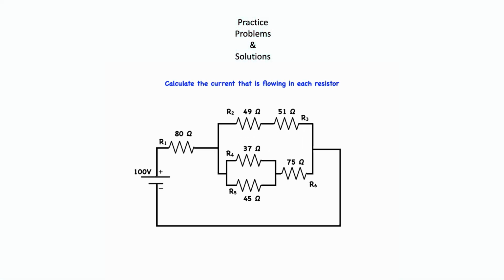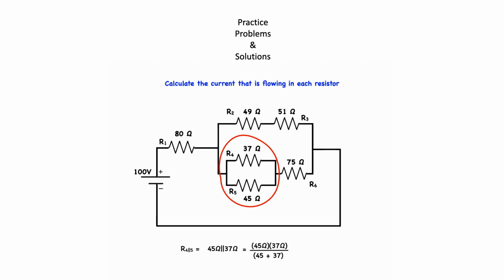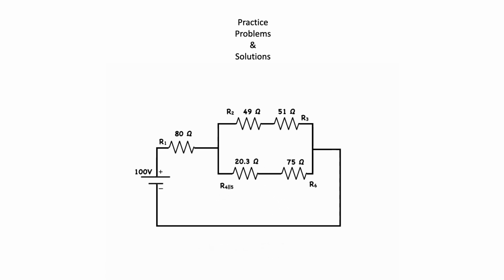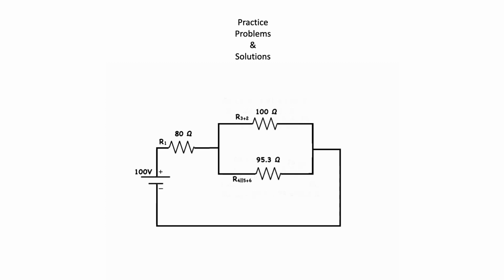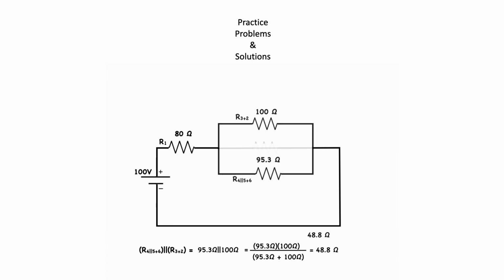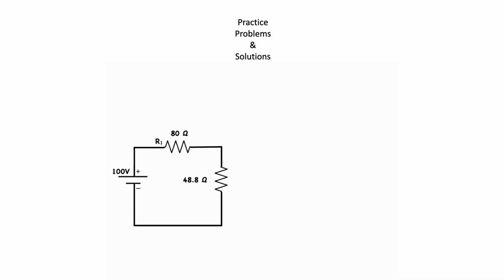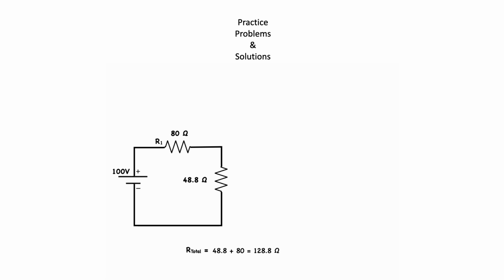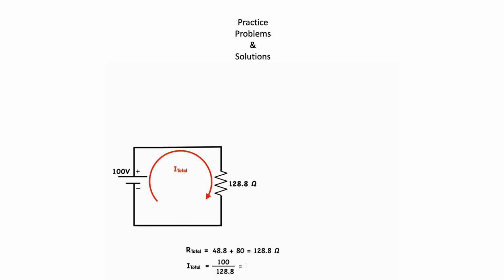Series-Parallel Circuit Analysis of a DC Network, Practice Problem Number 9